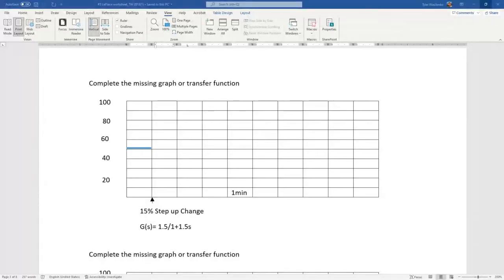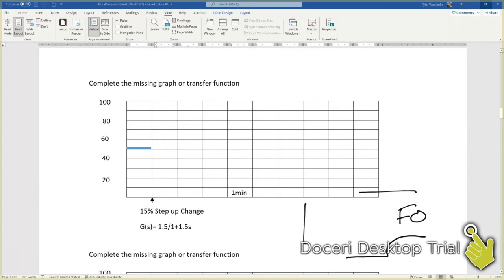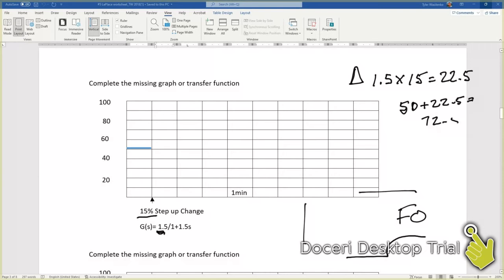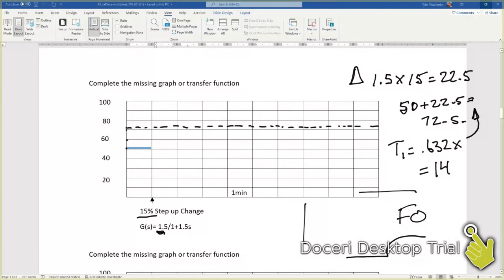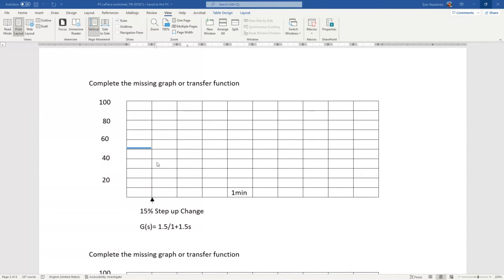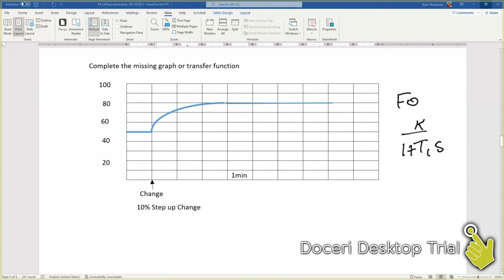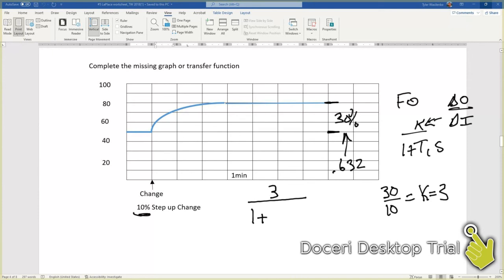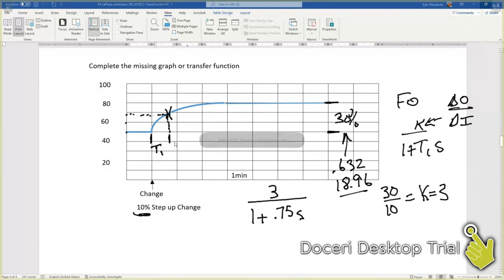LaPlace First Order math